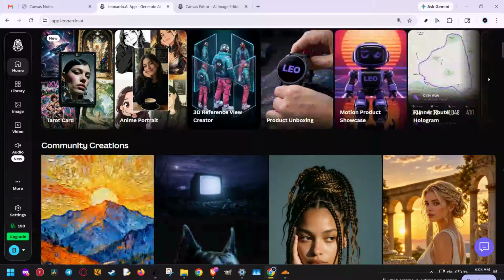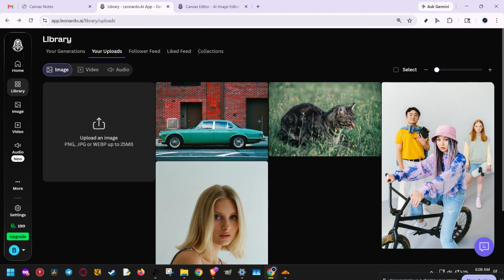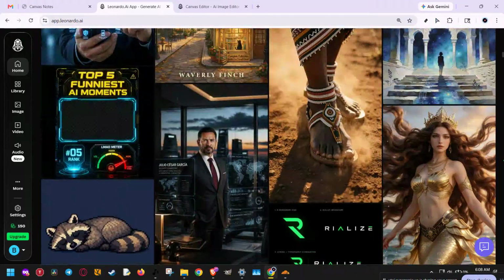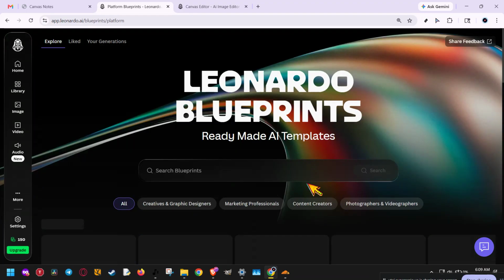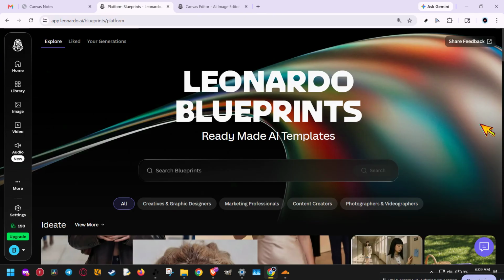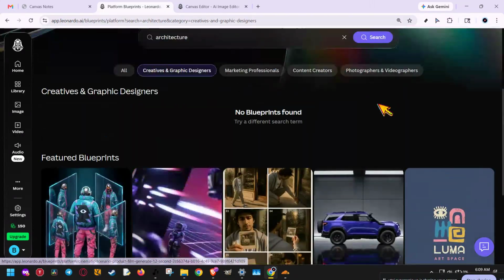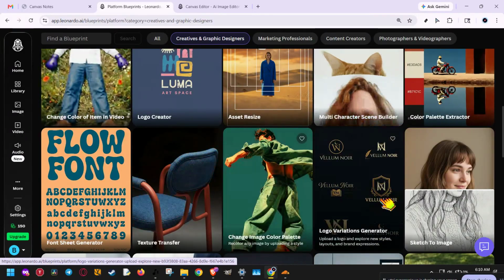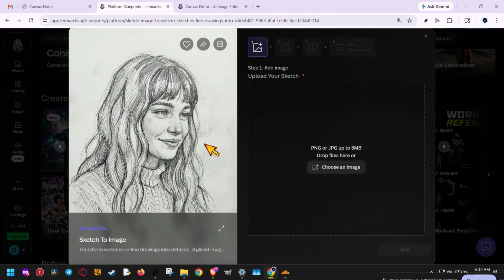How To Search On Leonardo AI (Easy Guide)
Learn how to search on Leonardo AI the right way by using the Blueprints button instead of the community feed. This quick guide shows you where to find ready-made templates and organized creative options fast.

🕚Timestamps:
0:00 Intro
0:18 Go To Leonardo AI
0:37 Why The Community Feed Can’t Be Searched Like A Normal Gallery
0:58 Find The Blueprints Button In The Main Menu
1:18 Open Blueprints To Search Readymade Templates
1:42 Quick Recap And Best Use Case
1:58 Outro

✍️What You'll Learn In This Video:
• How To Search Leonardo AI Using Blueprints
• How To Find Ready-Made Templates In Leonardo AI
• How To Navigate The Leonardo AI Community Feed
• How To Use The Main Menu To Access Search Features
• How To Get Started With Reusable AI Image Workflows

💡Pro Tips:
• Use Blueprints when you want a faster starting point for image generation.
• Treat the community feed as inspiration, not a searchable template library.
• Save your favorite blueprint ideas so you can reuse them later.
• Test multiple blueprint styles to find the best match for your project.

🌐 Access Leonardo AI Here:
leonardo.ai